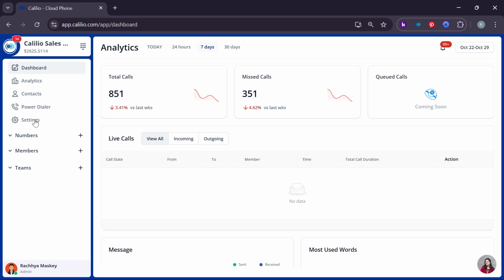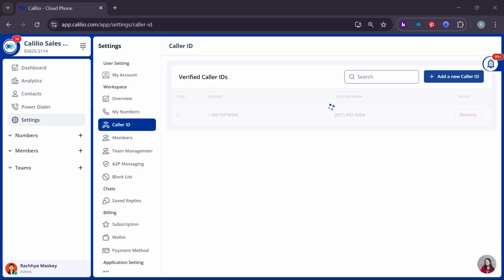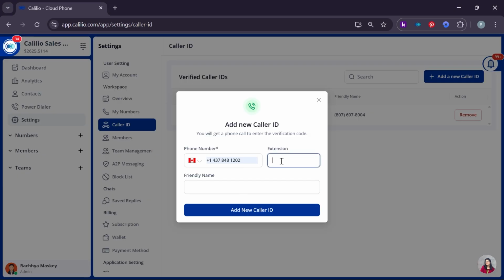How Many Caller IDs Can You Add in Calilio? Here’s the Answer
Want to manage how your business number appears when calling clients? In this quick tutorial, learn how to add and manage Caller IDs in Calilio and discover how many you can store in your account.

Adding a Caller ID helps you customize your caller identity, improve brand consistency, and build customer trust. Calilio lets you save multiple Caller IDs for different departments or team members, giving you full flexibility while maintaining a professional image.

👉Got questions?